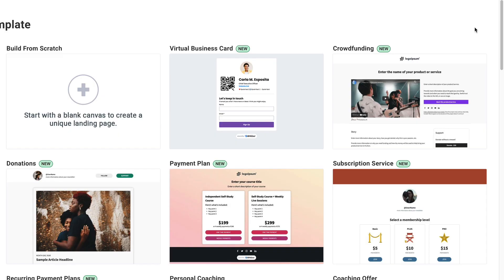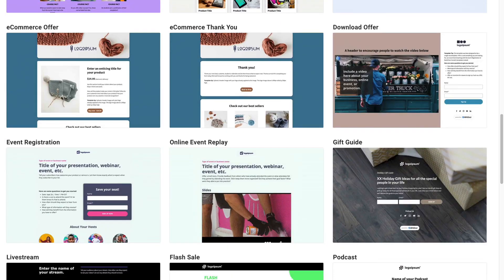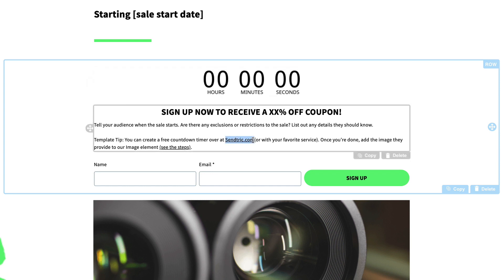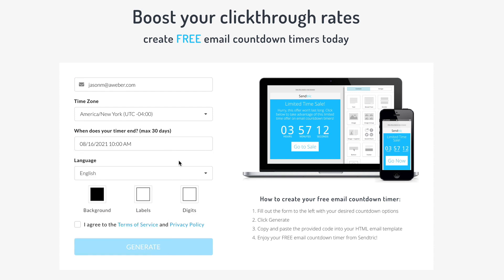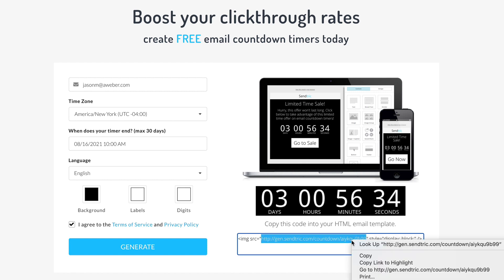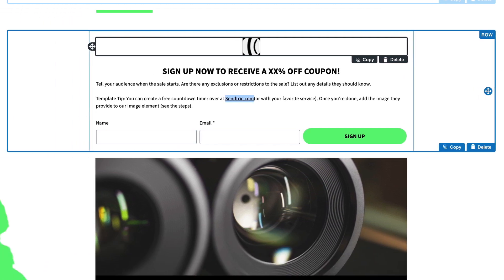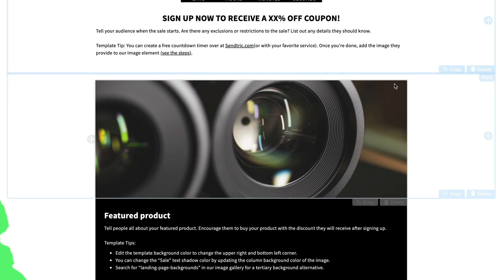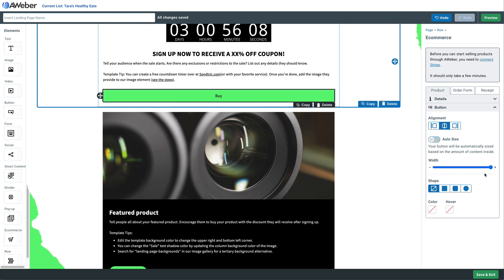Creating a flash sale landing page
Create a flash sale landing page with a timer to create a sense of urgency for your next product or project! Convince people that NOW is the time to sign up or buy from you!

~ Email Marketing
~ Professional Templates
~ Email Automation
~ Landing Pages